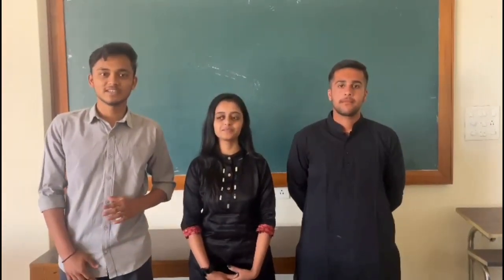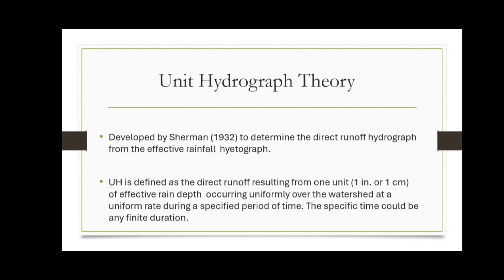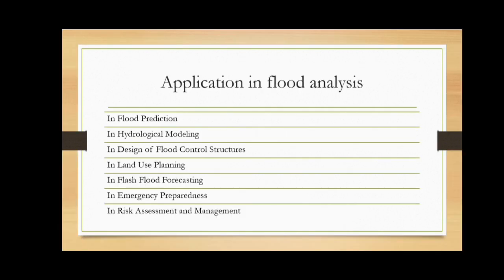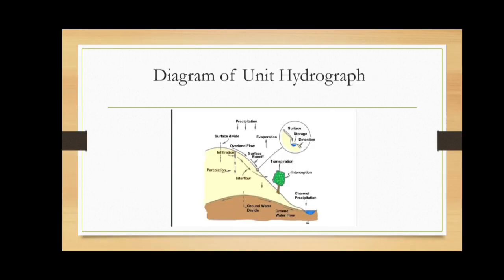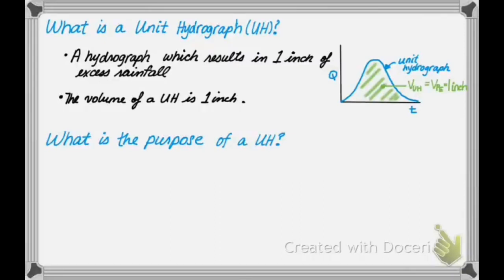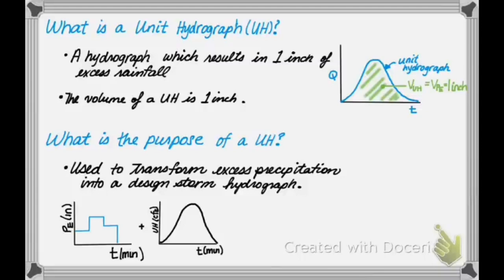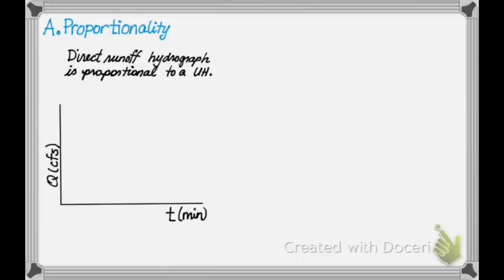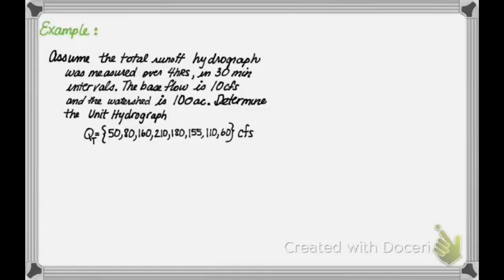UNIT HYDROGRAPH METHOD, ESTIMATION OF DESIGN FLOOD FOR A PARTICULAR RETURN PERIOD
This video discusses the unit hydrograph method and the estimation of design flood for a specific return period. It covers topics such as peak flows, rational formula. frequency analysis, design flood hydrographs.